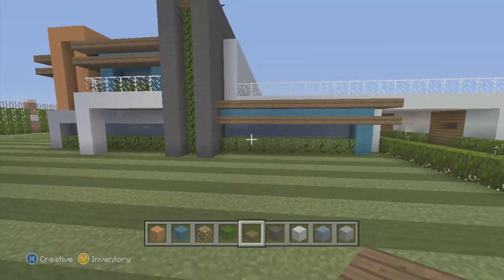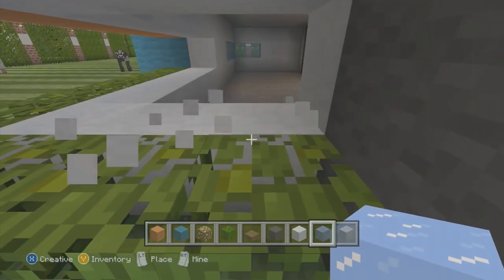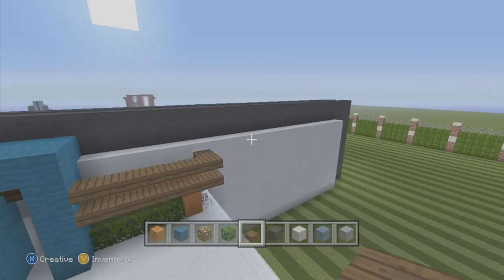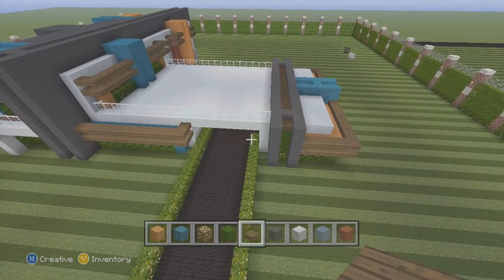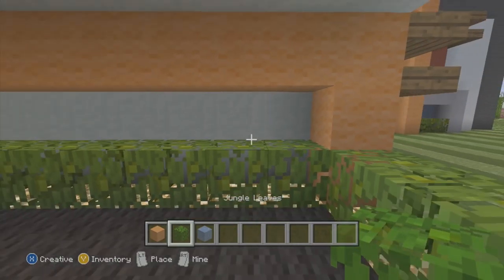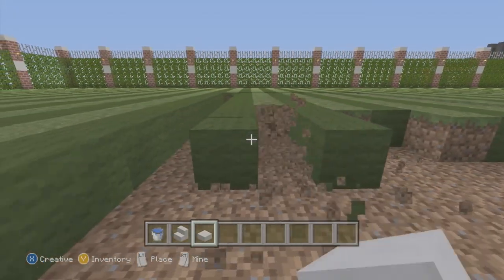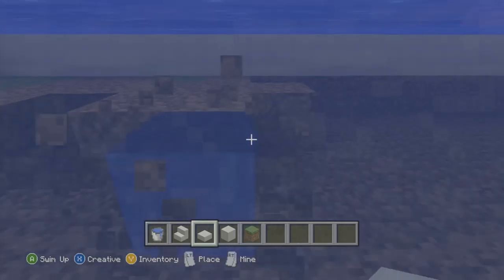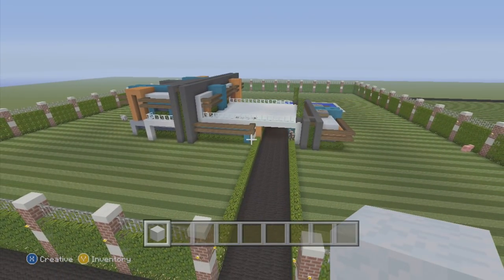How to Build a Modern Mansion in Minecraft - Part 4